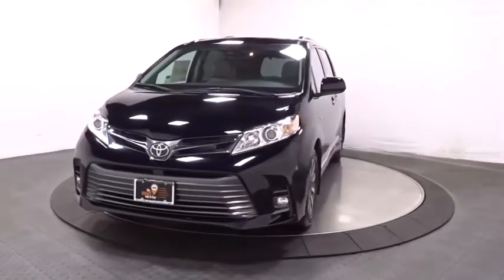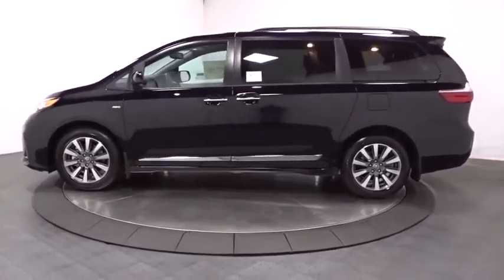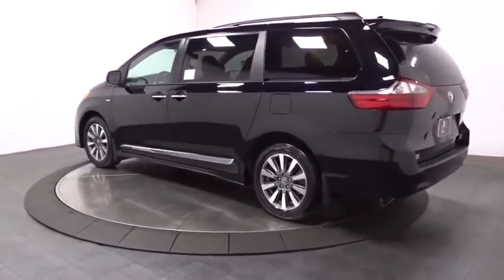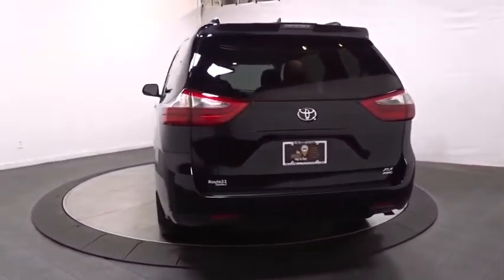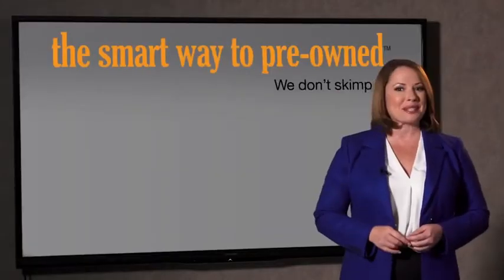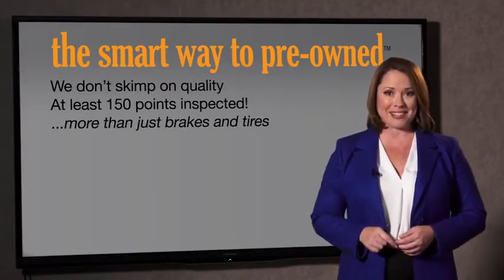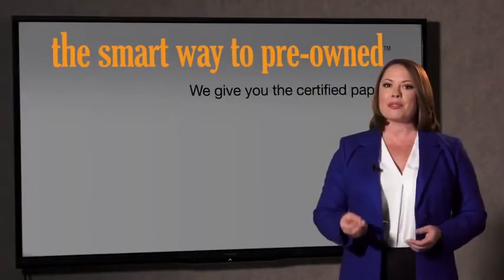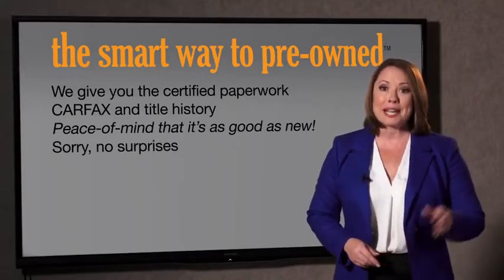2020 Toyota Sienna Hillside, Newark, Union, Elizabeth, Springfield, NJ 201351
2020 Toyota Sienna available in Hillside, New Jersey at Route 22 Toyota. Servicing the Newark, Union, Elizabeth, Springfield, NJ area.
2020 Toyota Sienna XLE Premium - Stock#: 201351 - VIN#: 5TDDZ3DC1LS250765

The Smart Way To Buy! Are you tired of hidden fees and bogus rates ruining your search process? Now there's a way to avoid all of the nonsense. Introducing the smart way to buy from Route 22 Auto's. The advantages of the smart way to buy are endless. There is no pressure throughout your search. You can finally feel at ease when purchasing a car. Since there are no hidden fees, there are no surprises or gimmicks revealed when you finally make a decision. Route 22 Autos salespeople are direct and value your time, so there is no back and forth or confusion. They know it's necessary for you to feel comfortable during the buying process and want to be trusted. The smart way to buy is smart for a reason. The team at Route 22 Auto's does Internet research every day to discover the right price for you. They make sure to look at competitors' pricing and numbers from industry experts so you can feel confident that you're getting the best offer possible. The main factors that contribute to your final cost are market value, product availability, days' supply in the market and the product age, color and equipment. It's easy to feel secure with the smart way to buy. This Toyota includes: ALL WEATHER FLOOR LINER PACKAGE (PPO) (DISC) Floor Mats 50 STATE EMISSIONS MUDGUARDS (MF) (PPO) CHROME LOWER DOOR MOLDING (PPO) XLE PREMIUM PACKAGE Auto-Dimming Rearview Mirror Rear Parking Aid Universal Garage Door Opener *Note - For third party subscriptions or services, please contact the dealer for more information.* You deserve a vehicle designed for higher expectations. This Toyota Sienna XLE Premium delivers with a luxurious, well-appointed interior and world-class engineering. Once you see this Toyota, you'll quickly see that this is the perfect vehicle for the outdoor junky! You'll even feel relaxed knowing that this All-Wheel drive vehicle will get you to where you are going no matter what may come your way. Also, with this Toyota Sienna's dependable control you'll be able to drive into the sunset without a care in the world! The 2020 Toyota exterior is finished in a breathtaking Midnight Black Metallic, while being complemented by such a gorgeous ASH interior. This color combination is stunning and absolutely beautiful!
Bluetooth Wireless Phone Connectivity,2 LCD Monitors In The Front,Window Grid And Roof Mount Diversity Antenna,Radio w/Seek-Scan, In-Dash Mounted Single CD, MP3 Player, Clock, Speed Compensated Volume Control, Aux Audio Input Jack, Steering Wheel Controls, Voice Activation, Radio Data System, Entune 3.0 External Memory Control and Internal Memory,Streaming Audio,2 Wireless Headphones,Radio: Entune 3.0 Premium JBL Audio w/Navigation -inc: 7-inch touch-screen, dynamic POI search, dynamic voice recognition, 3-year trial, app suite, 10 Clari-Fi speakers w/subwoofer, AM/FM, CD player, auxiliary port, USB 2.0 port w/iPod connectivity and control, hands-free phone capability and music streaming via Bluetooth wireless technology, Sri Eyes Free, HD Radio and SiriusXM Satellite Radio,Real-Time Traffic Display,Body-Colored Rear Bumper,Fixed Rear Window w/Fixed Interval Wiper and Defroster,Express Open/Close Sliding And Tilting Glass 1st Row Sunroof w/Sunshade,Metal-Look Grille w/Chrome Surround,Body-Colored Power Heated Side Mirrors w/Manual Folding,Body-Colored Front Bumper,Tires: P235/55R18 AS Run-Flat,Clearcoat Paint,Wheels w/Machined Accents,Door Auto-Latch,Power Sliding Rear Doors,Deep Tinted Glass,Black Side Windows Trim,Lip Spoiler,Power Liftgate Rear Cargo Access,Chrome Door Handles,Front Fog Lamps,Front Windshield -inc: Sun Visor Strip,Variable Intermittent Wipers w/Heated Wiper Park,Wheels: 18 10-Spoke Machined Alloy,Fully Automatic Projector Beam Halogen Auto High-Beam Daytime Running Lights Preference Setting Headlamps w/Delay-Off,Fully Galvanized Steel Panels,Roof Rack Rails Only,Tailgate/Rear Door Lock Included w/Power Door Locks,Cargo Space Lights,Driver And Front Passenger Armrests and Rear Seat Mounted Armrest,Partial Floor Console w/Covered Storage, Mini Overhead Console w/Storage, Conversation Mirror and 3 12V DC Power Outlets,Instrument Panel Covered Bin, Covered Dashboard Storage, Interior Concealed Storage, Driver / Passenger And Rear Door Bins,Rear HVAC w/Separate Controls,Removable Bucket Folding Captain Front Facing Manual Reclining Rear Seat w/Manual Fore/Aft and 2 Foot/Leg Rests,HomeLink Garage Door Transmitter,Passenger Seat,Outside Temp Gauge,Driver Foot Rest,Interior Trim -inc: Simulated Wood Instrument Panel